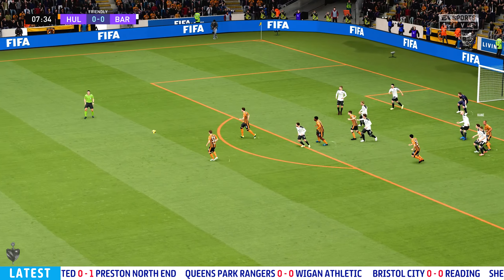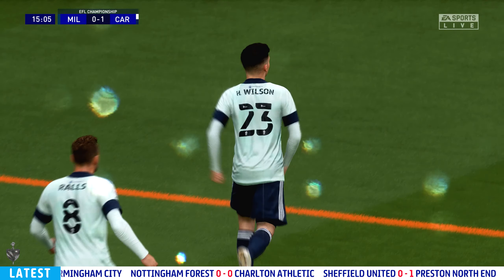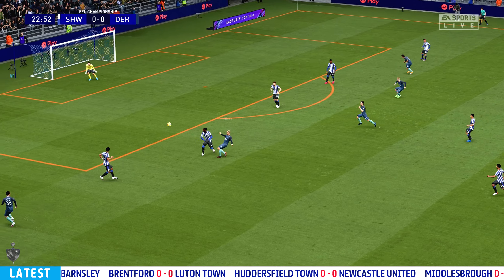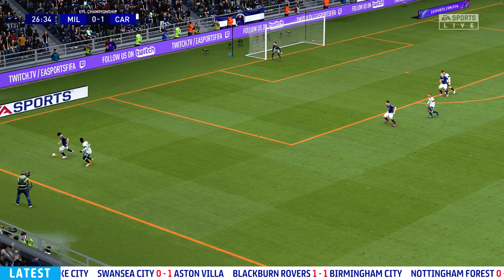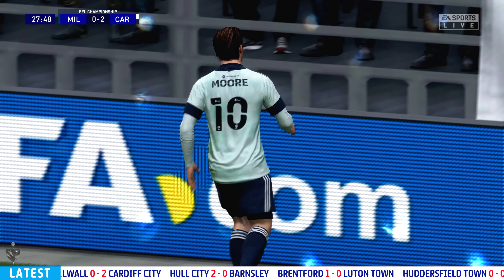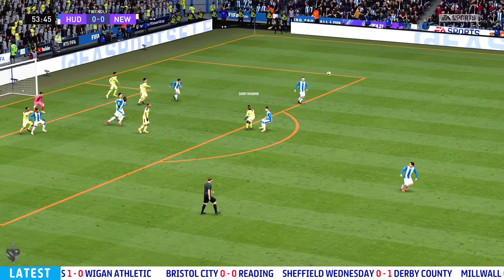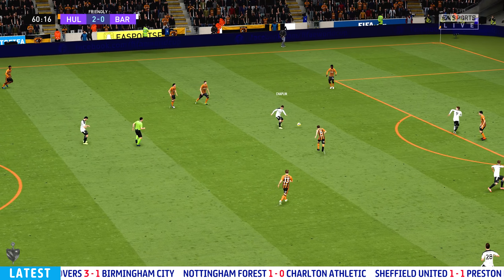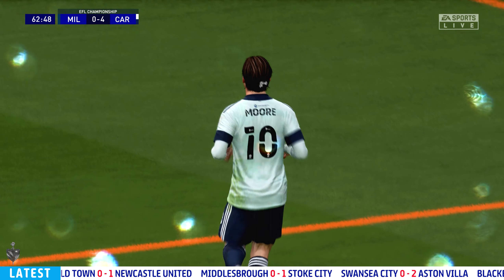FIFA 21 EFL Championship Match Day 22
More Goals and late drama as the FIFA 21 EFL Championship continues with Match Day 22.

Match Day 22 features 12 huge FIFA 21 EFL Championship matches, including:

Bristol City v Reading
Sheffield Wednesday v Derby County
Millwall v Cardiff City
Hull City v Barnsley
Brentford v Luton Town
Huddersfield Town v Newcastle United
Middlesbrough v Stoke City
Swansea City v Aston Villa
Blackburn Rovers v Birmingham City
Nottingham Forest v Charlton Athletic
Sheffield United v Preston North End
Queens Park Rangers v Wigan Athletic

Following on from the custom 2019-20 FIFA Premier League Season the EFL Championship comes to the channel, Featuring a fully custom fixture list, custom teams and entirely FIFA based results and League Table! Promotion and Relegation from the FIFA 21 EFL Championship will be entirely based on FIFA results and will carry forward into next season and the seasons after that.

2020-21 FFIFA EFL Championship Teams:
Aston villa
Barnsley
Birmingham City
Blackburn Rovers
Brentford
Bristol City
Cardiff City
Charlton Athletic
Derby County
Huddersfield Town
Hull City
Luton Town
Middlesbrough
Millwall
Newcastle United
Nottingham Forest
Preston North End
Queens Park Rangers
Reading
Sheffield United
Sheffield Wednesday
Stoke City
Swansea City
Wigan Athletic

Relegated Teams from last season's FIFA Premier League:
Aston Villa
Newcastle United
Sheffield United